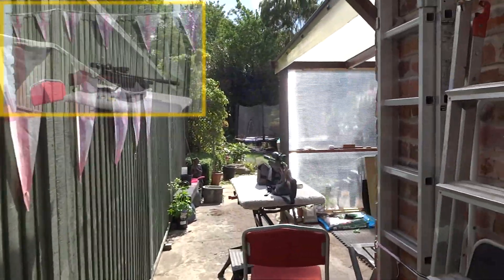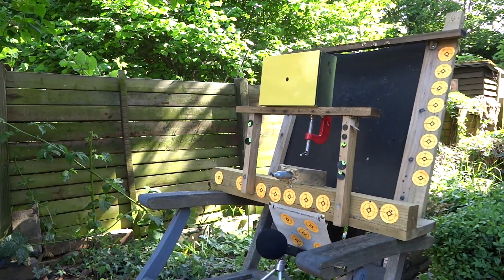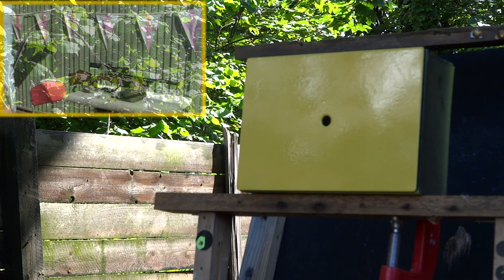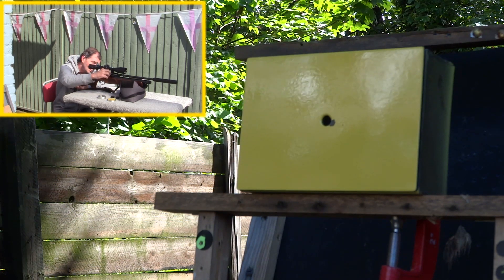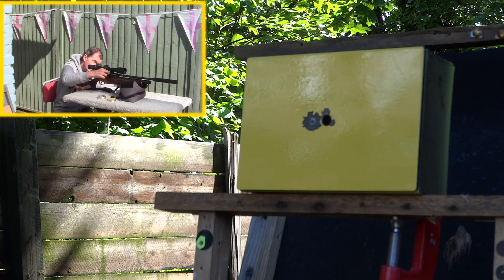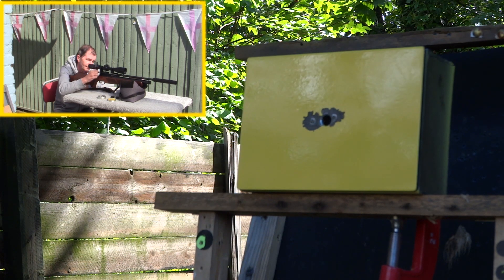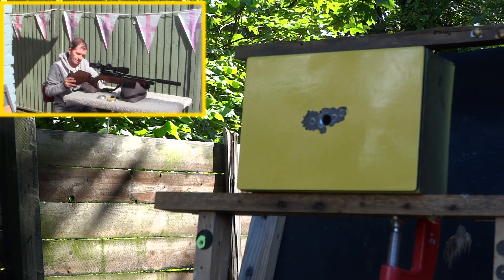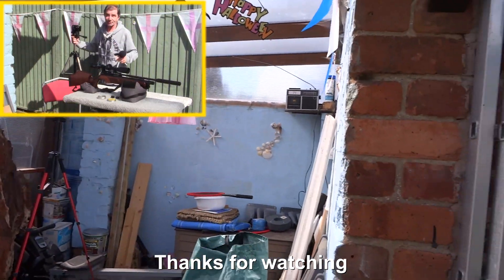Shooting SlyM1ke's Bell Target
At long last. Because of the bad weather, I've had to wait four days to record this video. This is a bell target provided by SlyM1ke from the AGF forum. Originally, I set this out at 38m, which is a rediculous distance for a 9mm 'kill' zone. So, I've now got it set out at a more reasonable 25m instead. And it 'dings' very well...